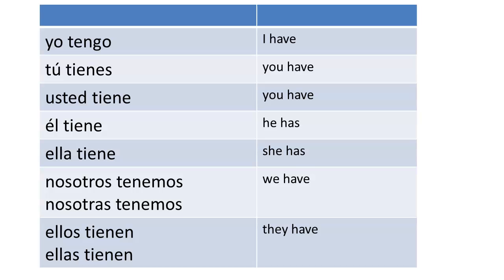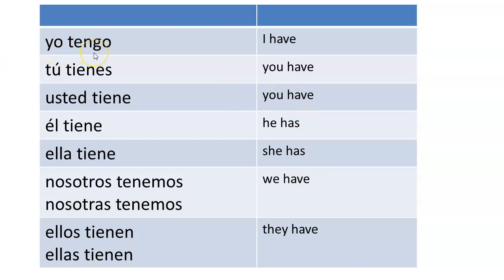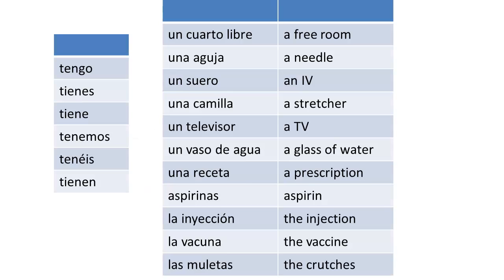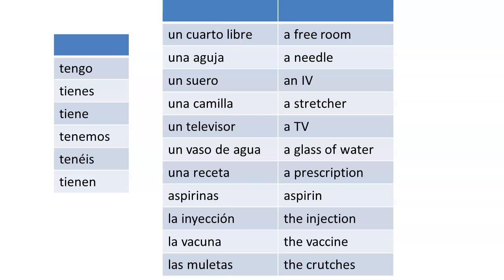'TENER' in the Present Tense for Medical Professionals or Anyone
Practice using the Spanish verb 'tener' in the present tense for medical professionals. MedSpan0014 001